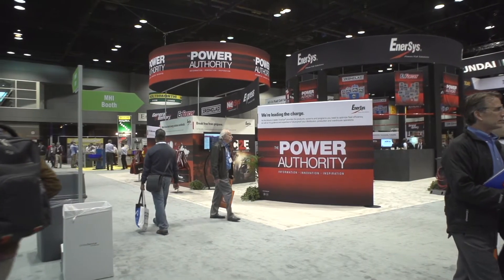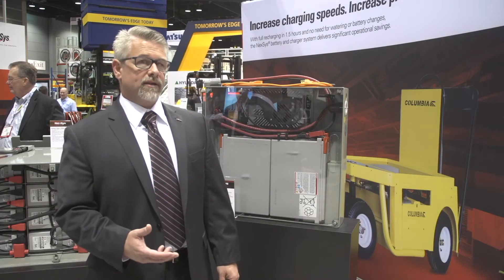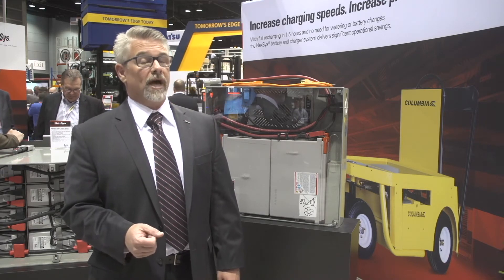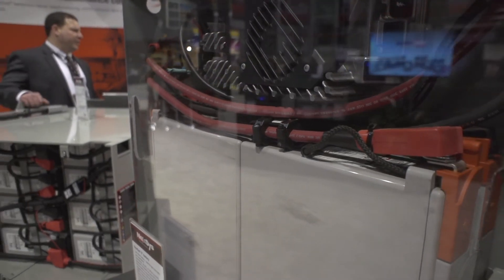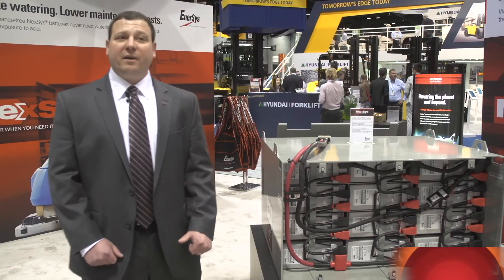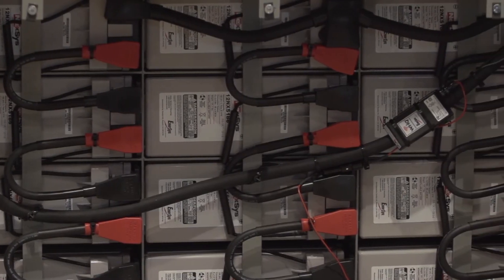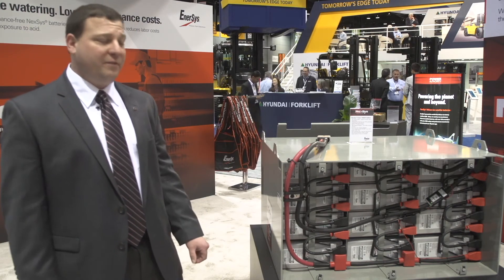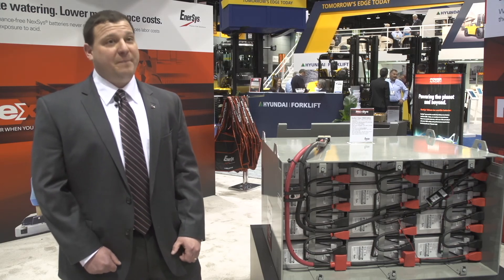NexSys Batteries, Part Two (ProMat)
NexSys batteries are virtually maintenance-free and offer the flexibility to use them whenever you want and recharge them whenever you can – during breaks, or at the end of the shift.